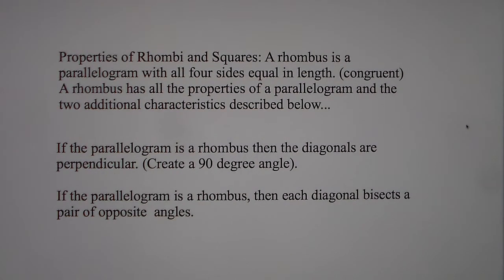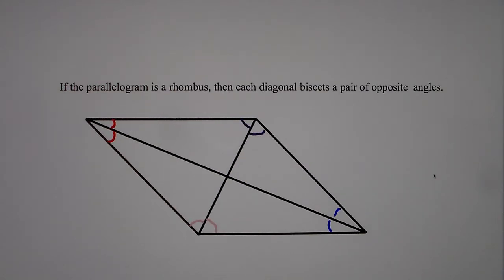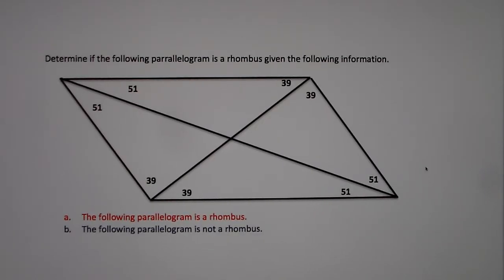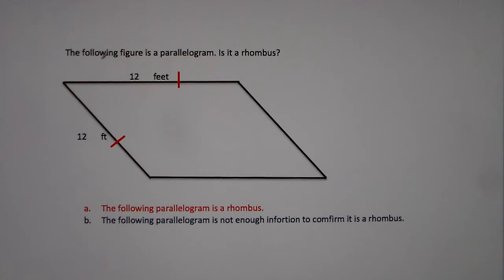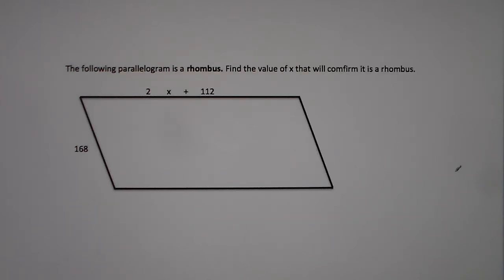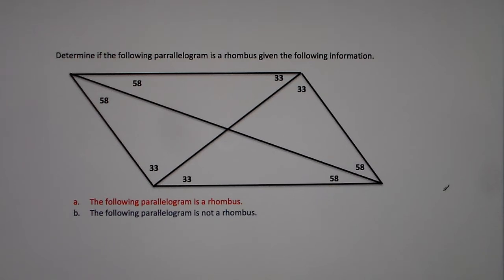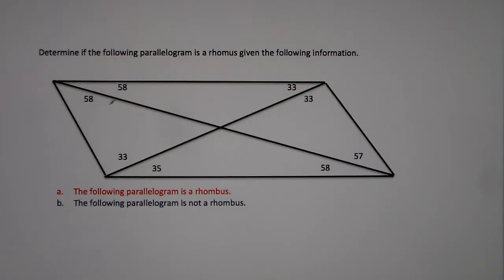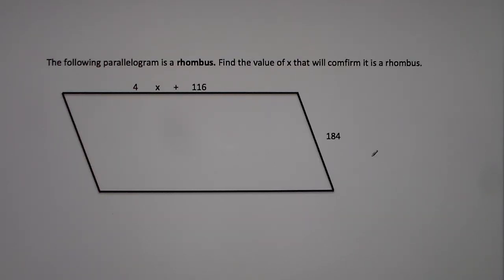7 5 Notes Rhombi